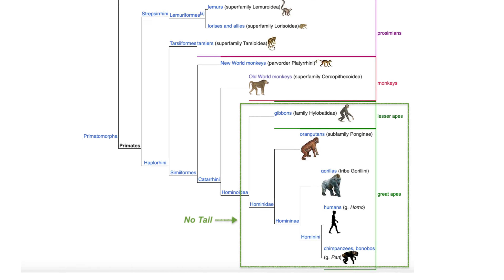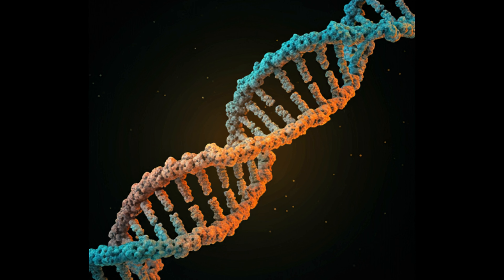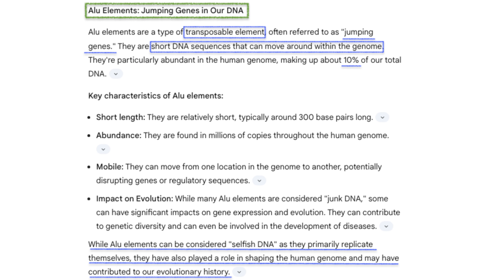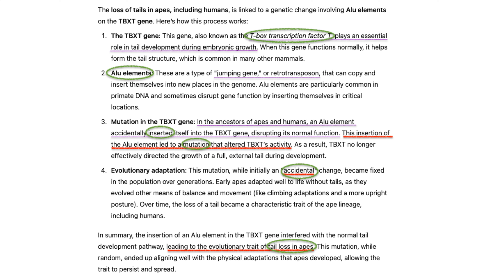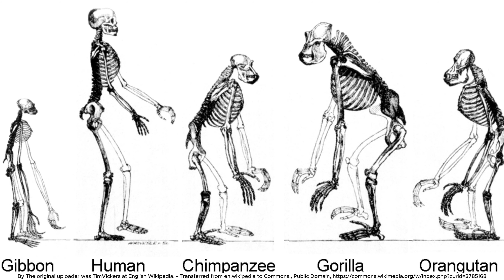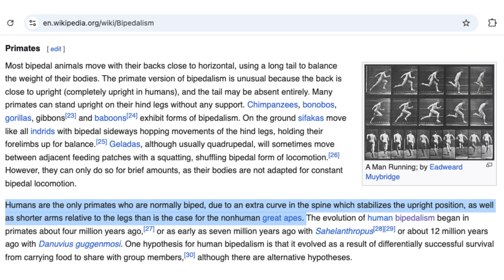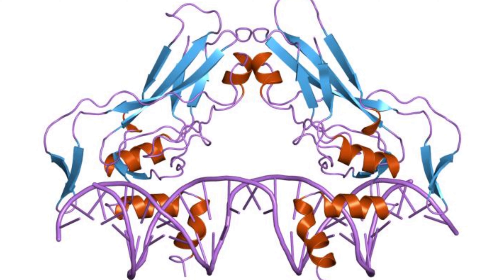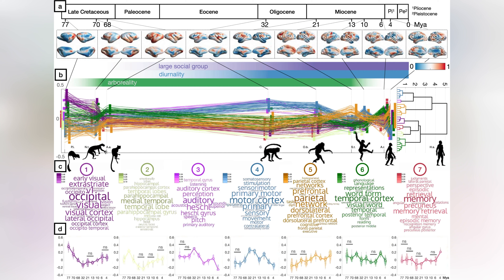The Missing Human Tail: It All Started by Accident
Humans and other apes share a fascinating trait that differentiates them from most other mammals: the absence of a visible, functional tail. While human embryos start with a small tail during early development, this structure is largely reabsorbed, leaving only a small remnant at the base of the spine known as the coccyx or tailbone. This vestigial structure hints at an evolutionary history in which tails were once a prominent feature for our distant ancestors. The story of tail loss in humans is complex, involving both an accidental genetic change and the unique adaptations that made this change beneficial. Understanding why humans lost their tails brings together two main forces: genetic mutation and evolutionary selection.

The genetic factor behind tail loss is centered on a sequence called Alu elements which is a type of retrotransposon or "jumping gene" that copies itself and inserts into new locations within the genome. Alu elements are common in the human genome, making up roughly 10% of our DNA. These sequences do not typically serve a functional purpose but can sometimes disrupt gene function if they are inserted near or within an essential gene. It is believed that, in our evolutionary past, an Alu insertion occurred by chance near a gene known as TBXT (T-box transcription factor T), which plays a key role in tail development.

In most vertebrates, the TBXT gene is responsible for the development of a tail structure. However, the Alu insertion disrupted the normal activity of TBXT in humans and other great apes. This disruption in TBXT caused the cessation of tail growth during early fetal development, resulting in a vestigial coccyx instead of a functional tail. This genetic mutation happened purely by chance; the Alu insertion was accidental rather than a response to any environmental need or adaptation.

However, while the genetic change itself was random, it coincided with other significant changes that were advantageous to human evolution, particularly the development of upright bipedalism. As early hominins began to walk on two legs, they adapted an upright posture. In animals that walk or run on all fours, tails serve essential purposes for balance, agility, and communication. For an upright, bipedal species, however, a tail became less crucial. The mutation that suppressed tail growth did not hinder bipedal locomotion; in fact, an upright posture provided balance without needing a tail for counterweight. This is why the random Alu insertion could persist across generations without negative evolutionary consequences.

The advantage of bipedalism may have further cemented the loss of a tail as an evolutionary trait, turning what could have been a neutral or even disadvantageous mutation in a four-legged animal into a viable characteristic for upright primates. With time, the genetic mutation spread, leading all humans and other great apes to retain the vestigial coccyx instead of a fully developed tail.

In summary, the story of human tail loss highlights the interplay of chance and adaptation in evolution. The Alu insertion near the TBXT gene, which accidentally suppressed tail development, led to the vestigial tailbone we now call the coccyx. Although the mutation itself was a genetic accident, it persisted through evolutionary selection because a tail was not necessary for bipedal, upright hominins. This fascinating combination of random mutation and beneficial adaptation reveals the complex dynamics that shape species over time, reminding us of the ways chance and environment work together in the evolutionary process.